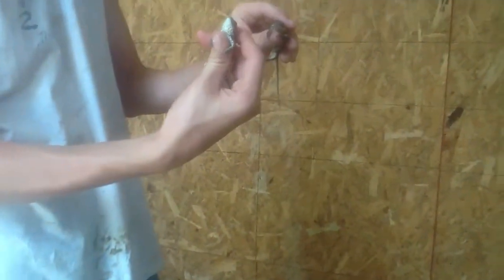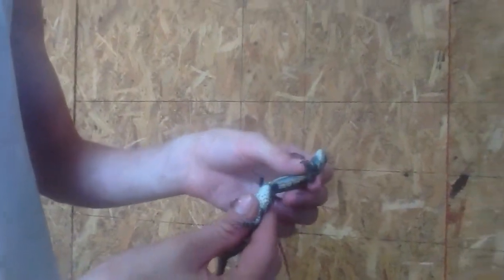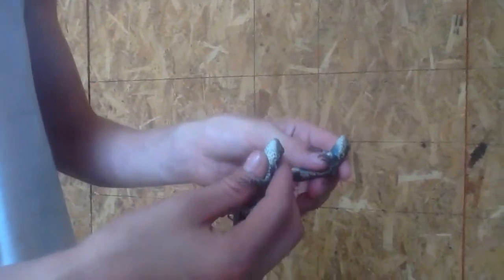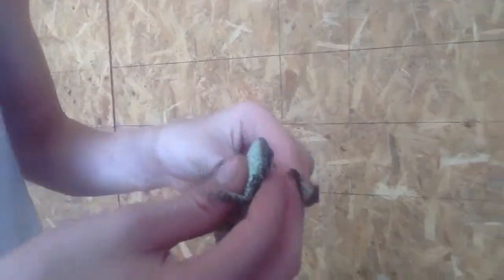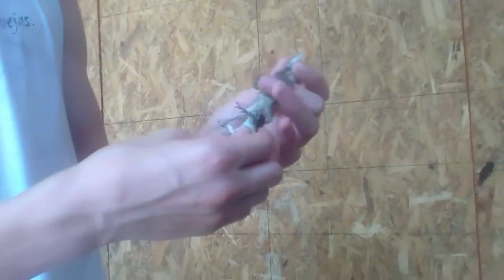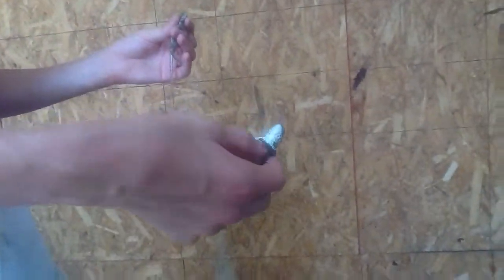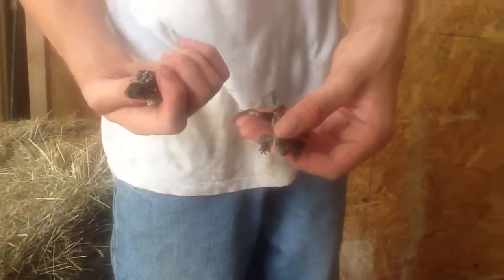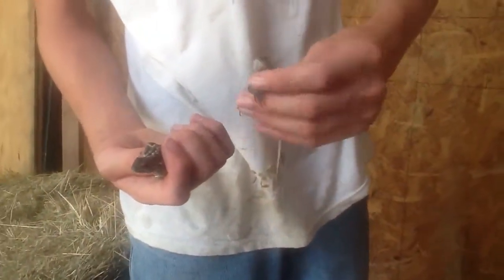Northern Fence Lizards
These two lizards are northern fence lizards-both caught in woodpiles near our house.